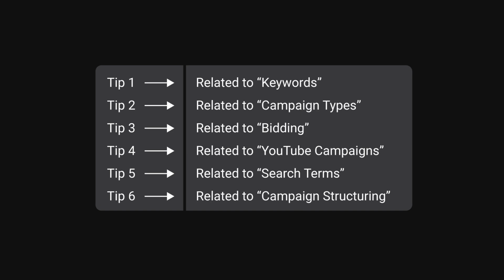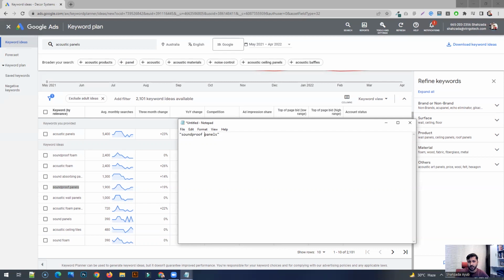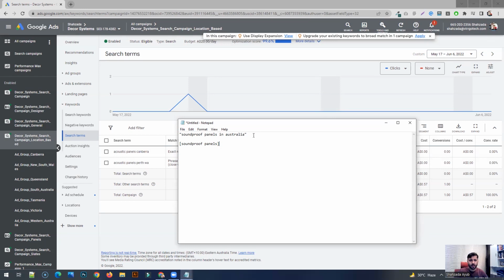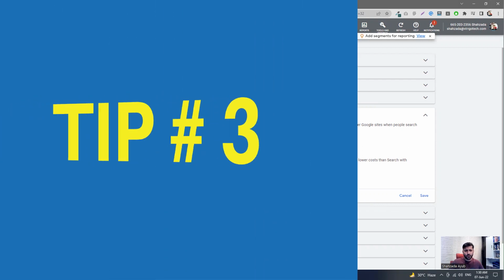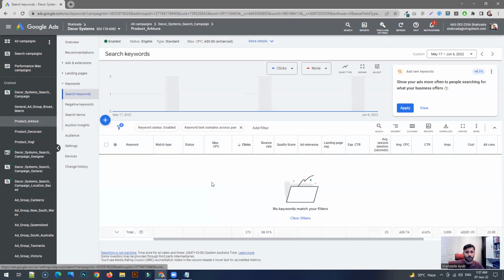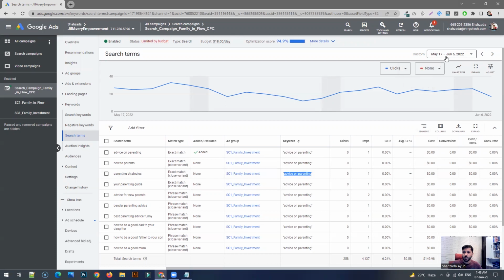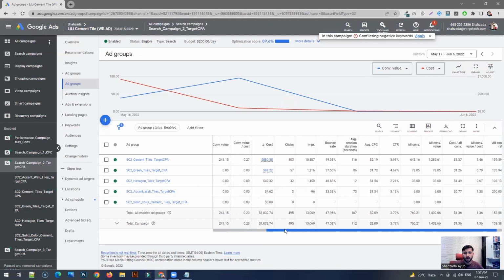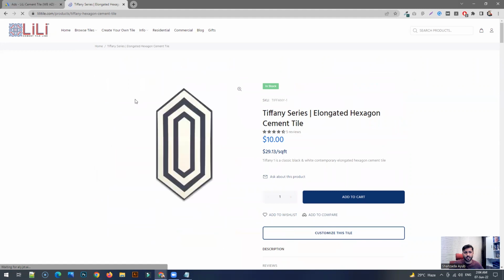Google Ads Optimization Tips for Small Budget PPC Campaigns | Best Tips in 2022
If your campaigns are running on a shoestring budget, there are a few things you can do to get the most out of each advertising dollar. Check the video to find out what they are.

Quick Summary:

1- Pick your keywords carefully and avoid broad match types for keywords.

2- Don't launch a display campaign just yet. Turn off Display and Partner Networks for standard search campaigns.

3. Choose manual bidding (until you have some conversion data)

4. If you're running a YouTub campaign, include keywords with phrase match type.

5. Monitor "Search Terms" and add irrelevant terms to the negative list. -ve list building should a big part of your PPC management process for small budget campaigns.

6. Create separate ad groups for keywords with different themes and then craft supper-specific ads to target those keywords. This will help improve "Quality Score"  and as a result, your avg CPC will go down.

There are six key tips I'll cover in this video and each one of these tips is going to be lazer focused on improving the performance of small-budget PPC campaigns within Google Ads. So, don't miss watching the video!